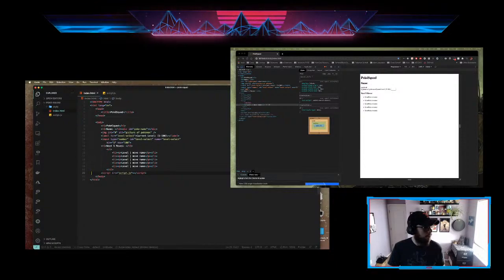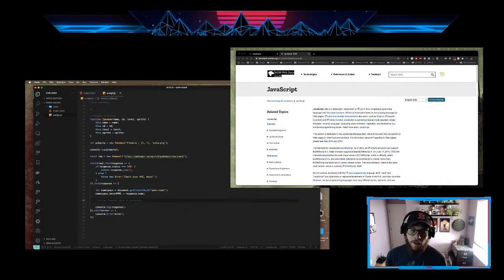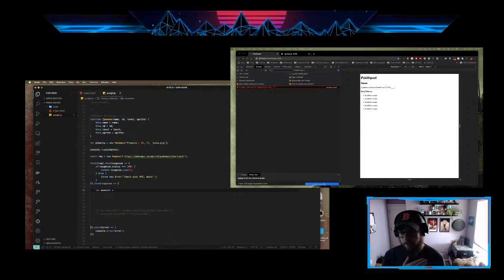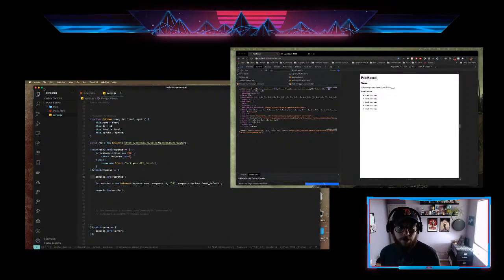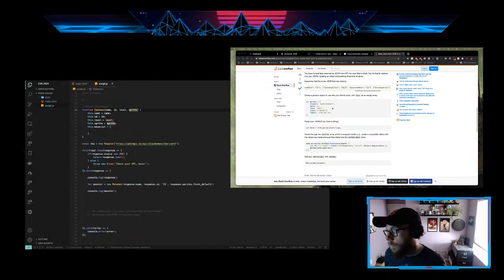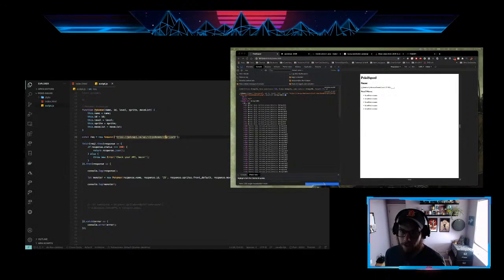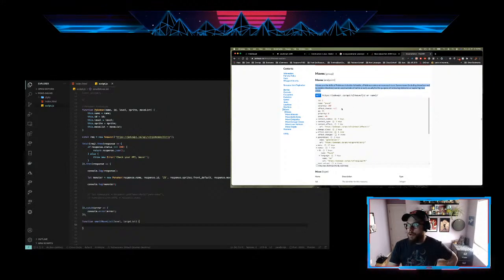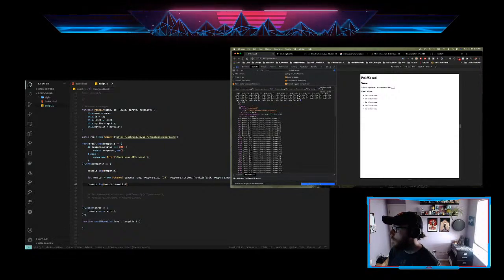Coding the Team Display! Pokemon Red!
Hanging out on this beautiful Sunday to write some code!